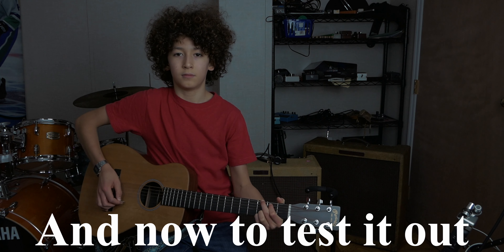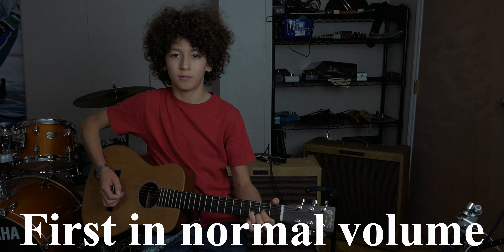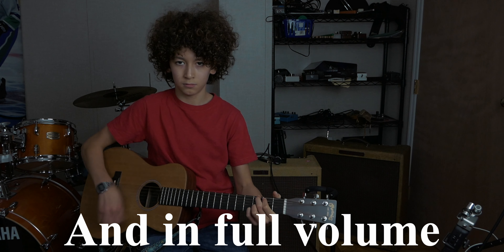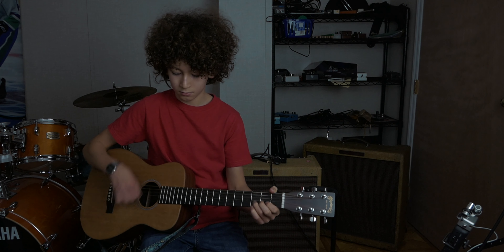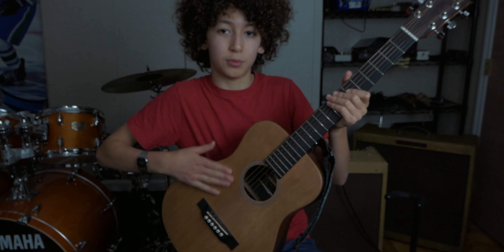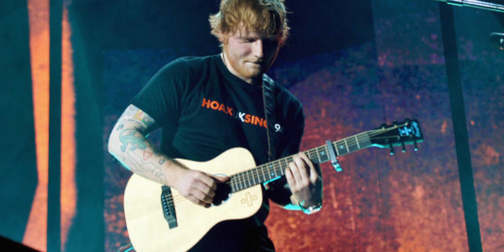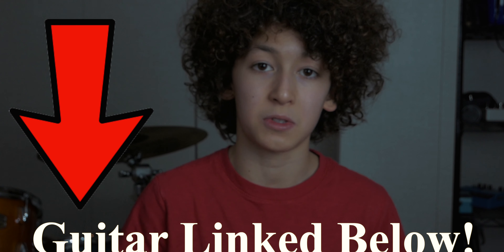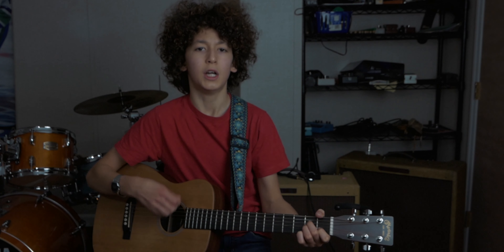Martin LX1 Acoustic, the Best Guitar?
Link to view the Guitar on Amazon, as well as price

Thank you to everyone who watched this video! I review the Martin LX1 acoustic guitar, and discuss how it is a very loud and high quality guitar, especially for its price. I test it out and play normal chords with it, then later in the video I play an original song that I actually wrote for this YouTube channel. Martin guitars are very special and I always would love playing them, I knew how awesome they were but not until we got the LX1 did I appreciate how good they sound. If a guitar as small a size as the Martin LX1 can make such a good sound, I can only imagine what the most expensive guitars Martin produces can make.

This guitar is the bargain price of $350 on Amazon, you should go check it out if you are interested in starting guitar or if you want a Martin, but don't want to overpay. The LX1 sounds really good for its price. Another part about it that I really like is how it is small and very mobile. I do not use this guitar because I cannot play bigger ones, but rather the LX1 is very easy to transport for the same effect as a bigger one. Some acoustics are so big that you always have to be sitting to play them, but with the Martin LX1 you can easily wear a strap and walk around with it in a super mobile fashion.

To enter:
1.) Comment on the video after clicking the link

Link to the website of the Film Festival we entered, the Boston International Kids Film Festival